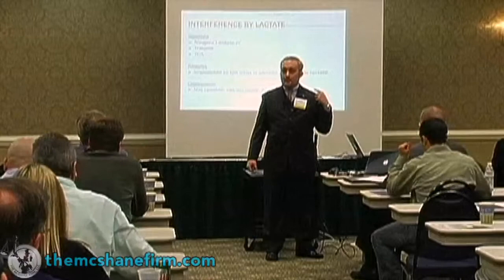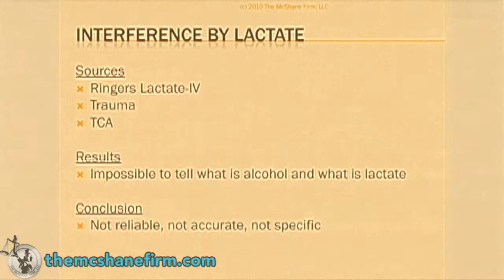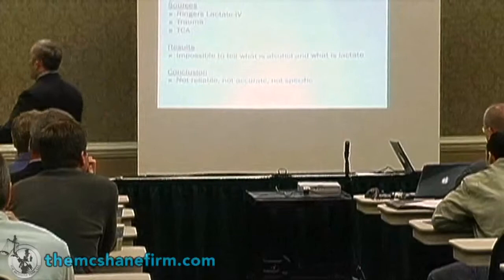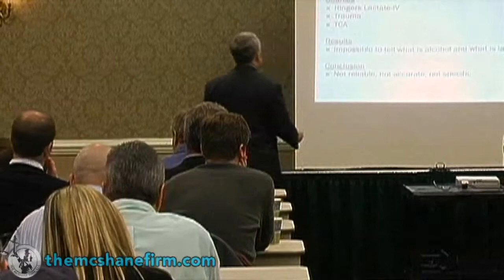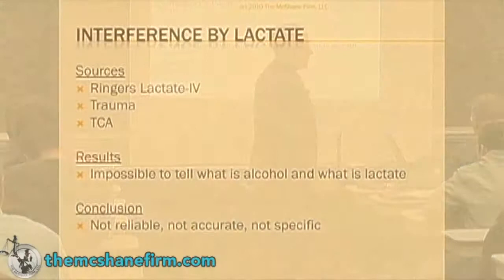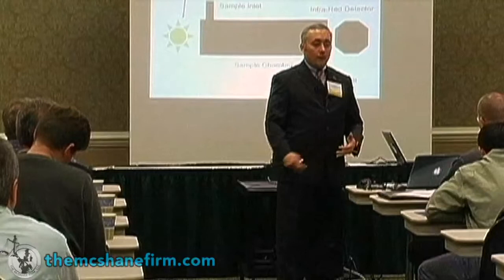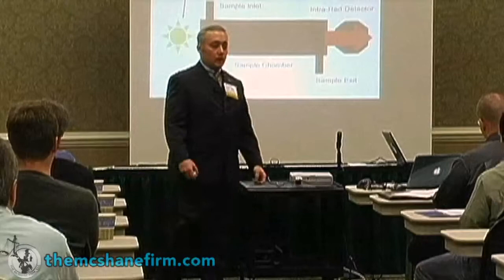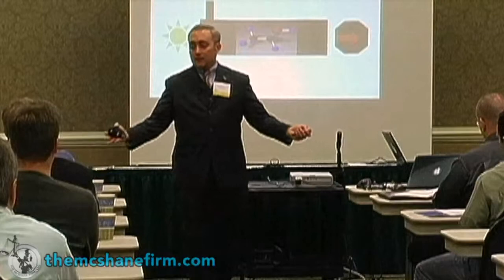PA DUI Lawyer Justin J. McShane presents Analytical Chemistry in Blood Testing: Part 7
Pennsylvania DUI lawyer Justin J. McShane, Esq. presents his lecture "Analytical Chemistry In Blood Testing" in North Carolina in February 2010.

In Part 7: "Lactate Interference & IR Testing," forensic science expert McShane looks at the role of lactate in false blood testing results and presents an overview of IR testing procedures.

The McShane Firm is the top DUI law firm in Harrisburg, PA.

Video production by JenKev Productions.